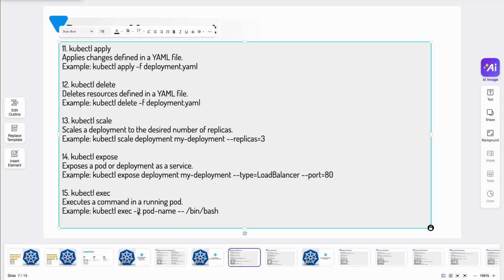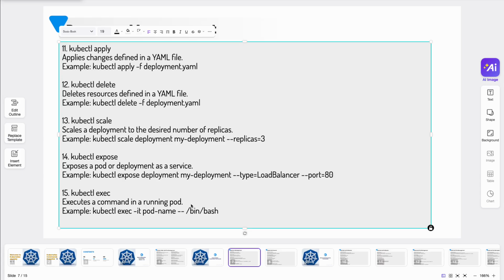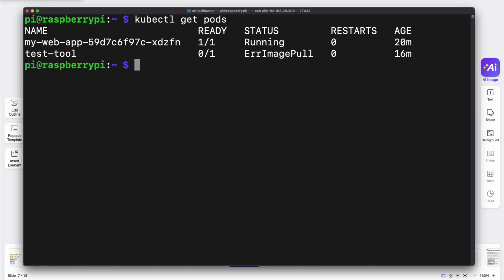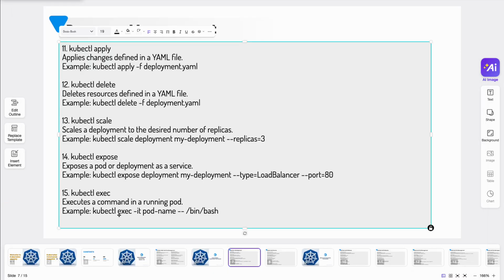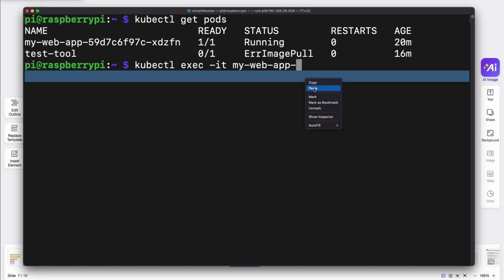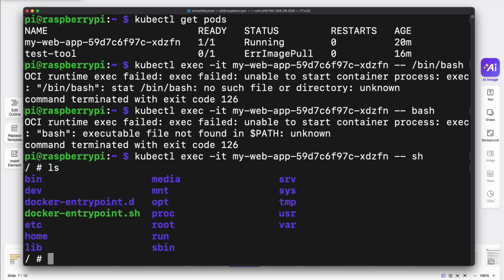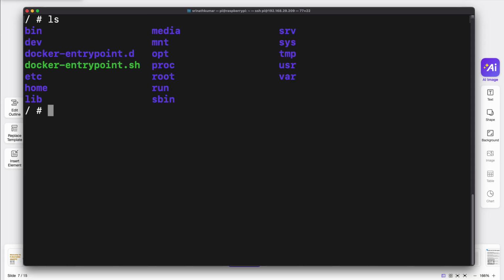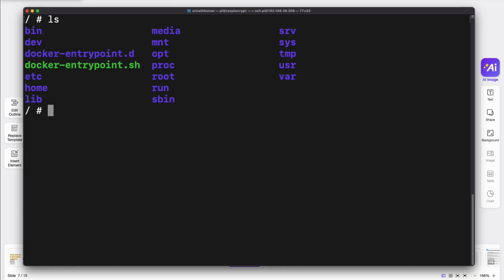Kubernetes kubectl Mastery: From Zero to Production Ready (10/20)